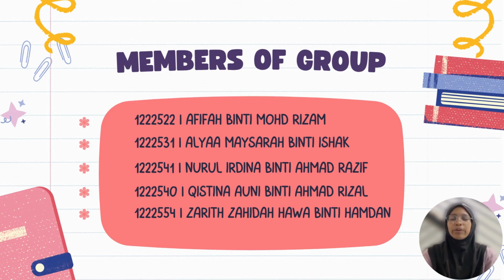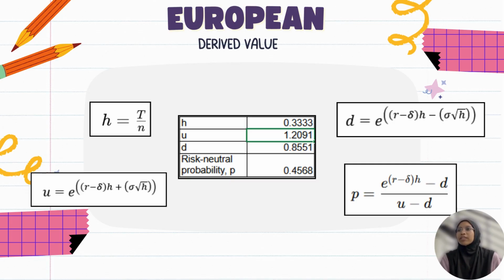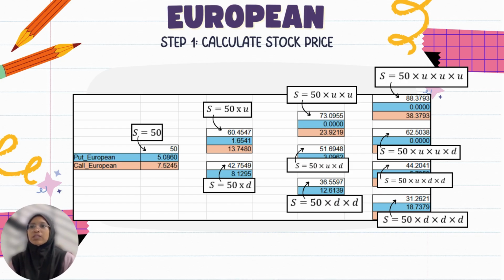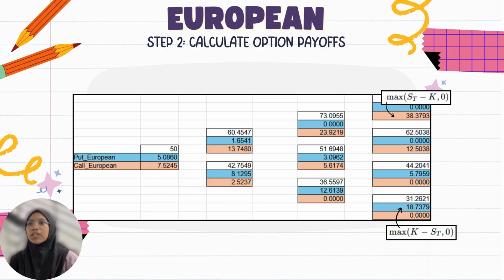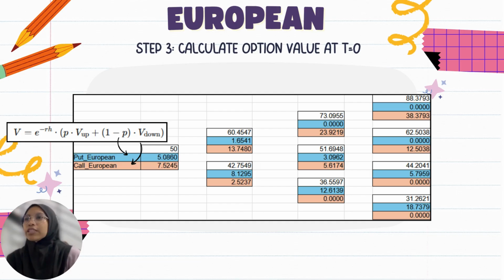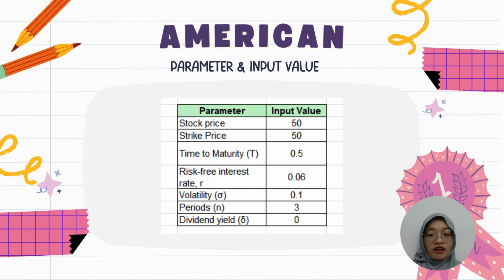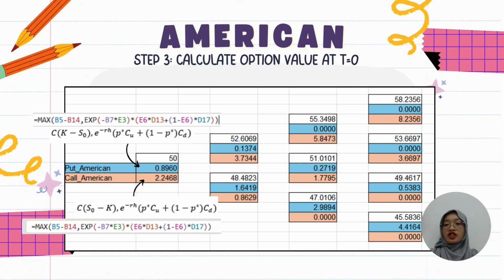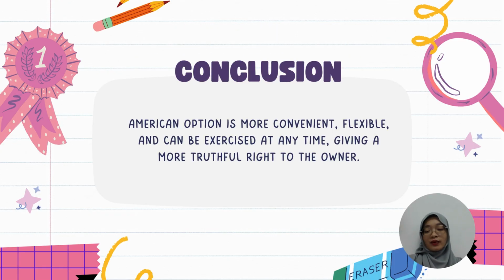Assignment Financial Risk Management_A242_Options Calculator